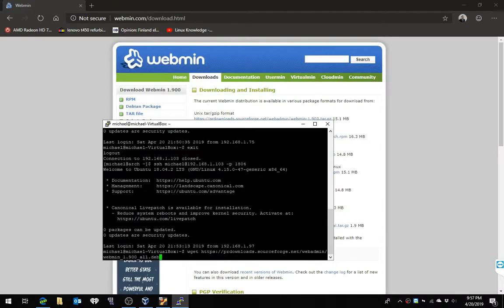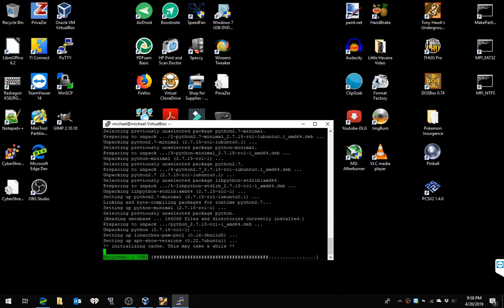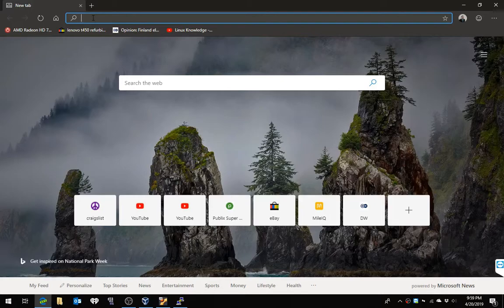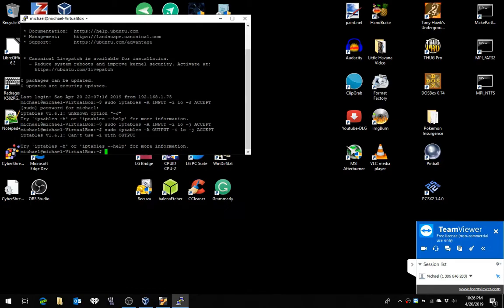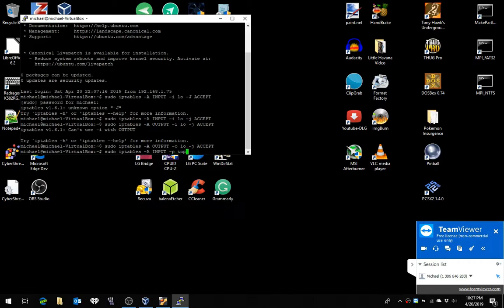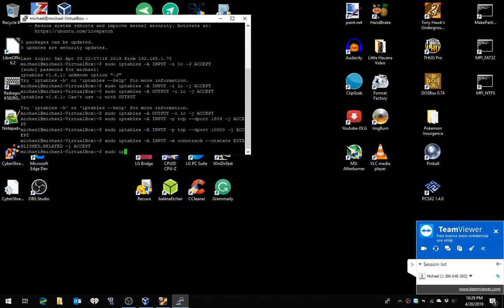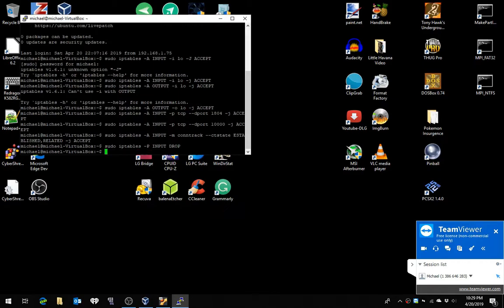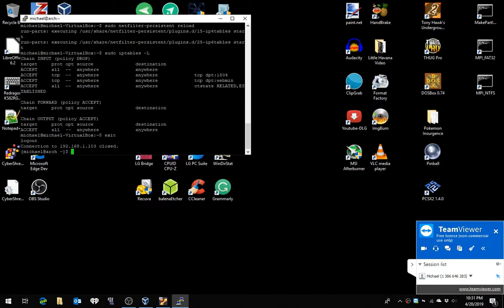Webmin and Iptables Setup Ubuntu 18 04 Final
Setting up a Webmin and configuring iptables on a Minimal install Ubuntu 18.04.

This video shows every step in the process.